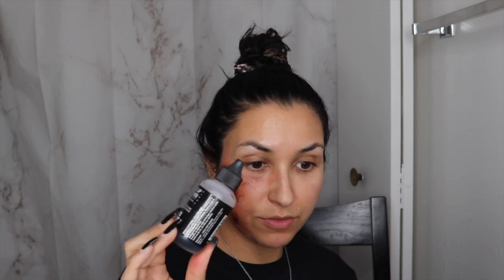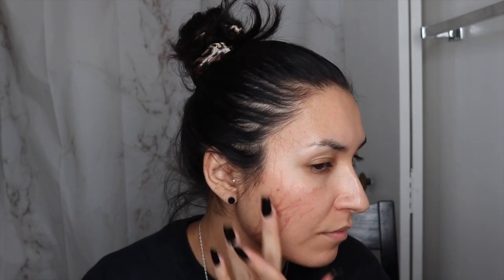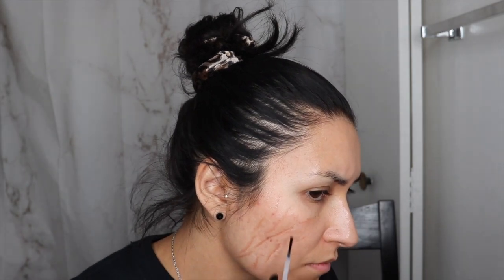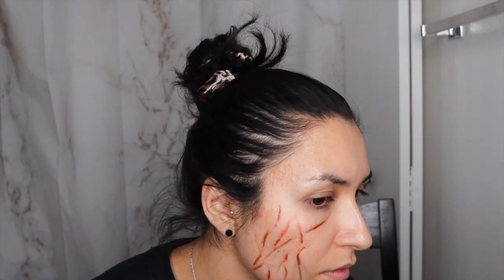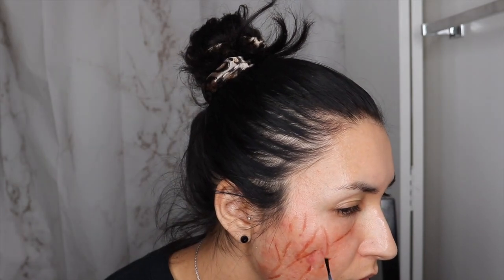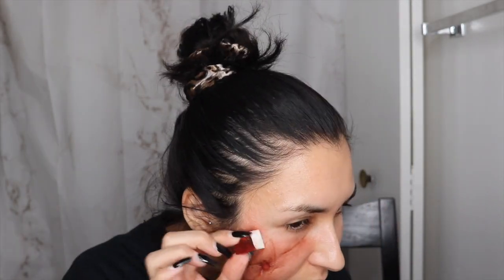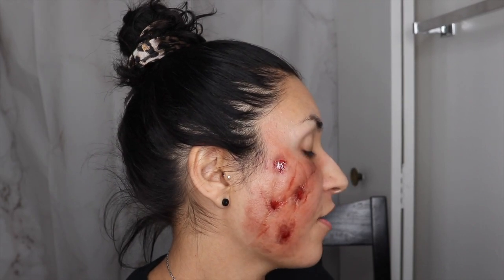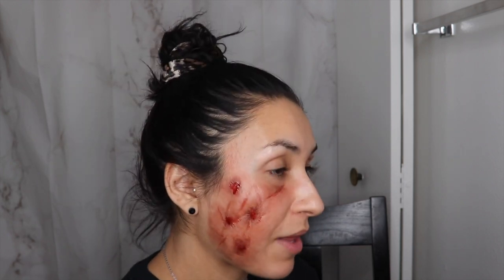War MILITARY WOUNDS SPFX MAKEUP LOOK!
War MILITARY WOUNDS SPFX MAKEUP LOOK! Enjoy and Thank you!